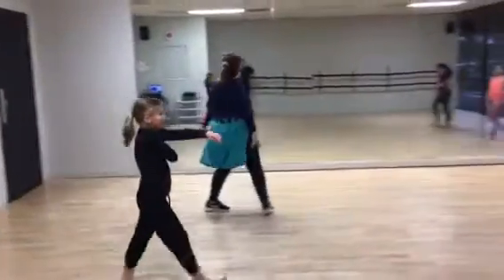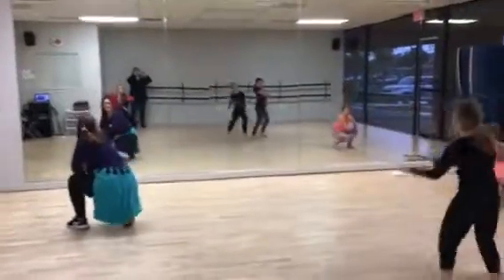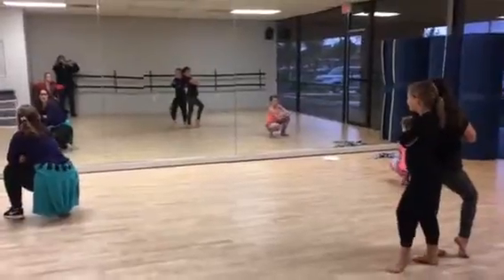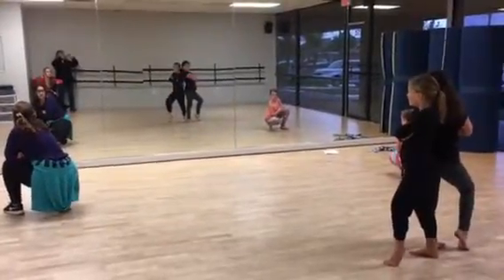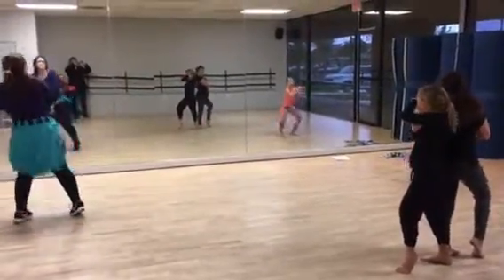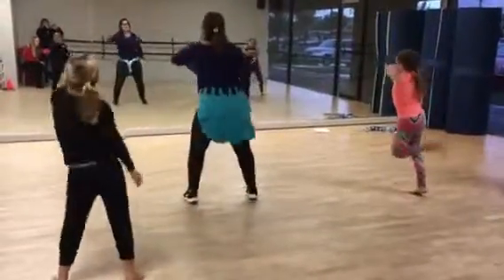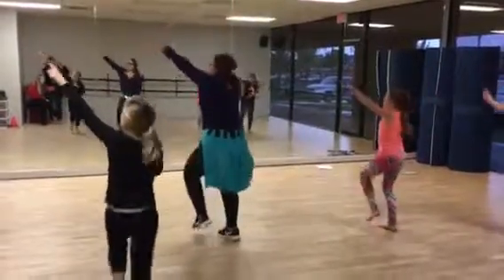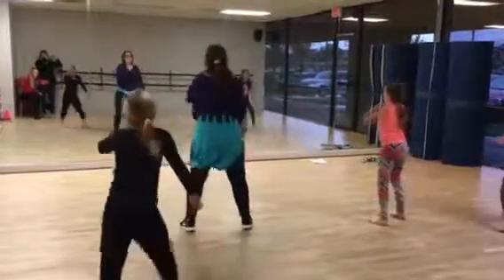Girls troll talent show instructional video